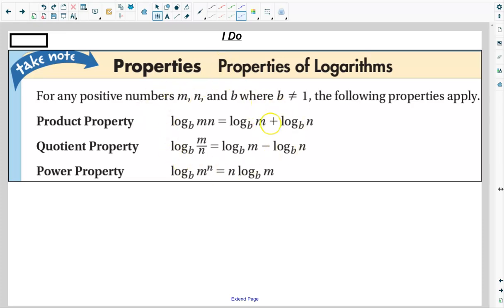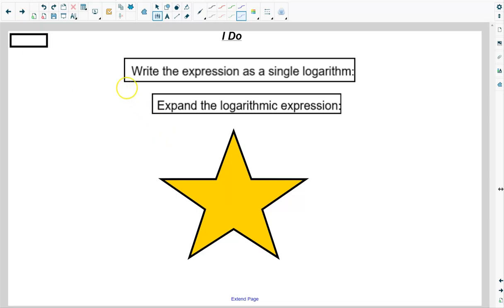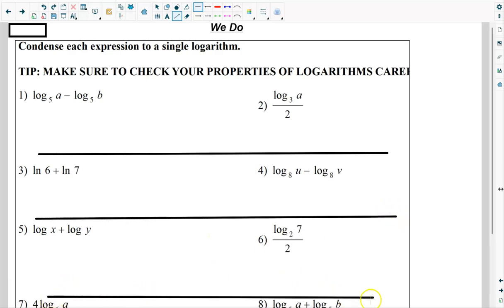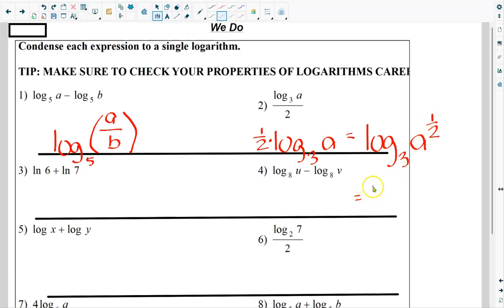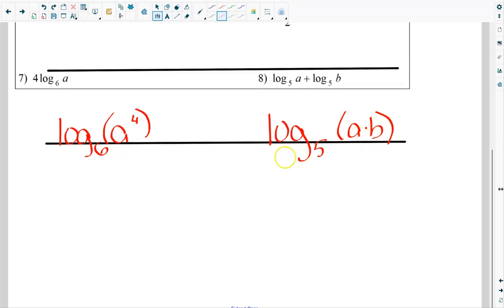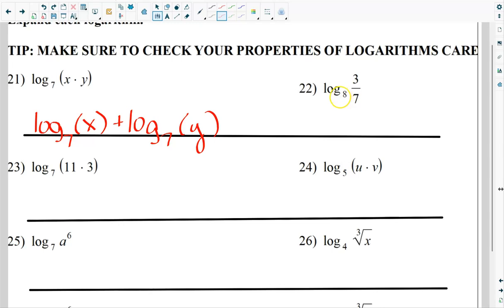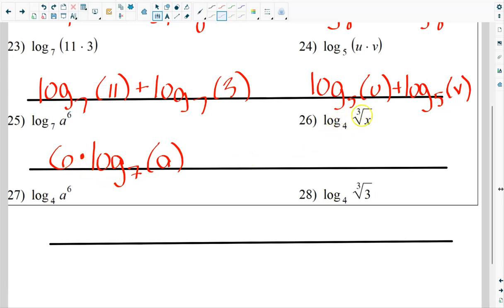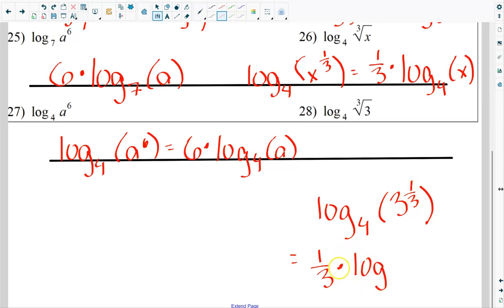A2 7.6 PROPERTIES OF LOGARITHMS